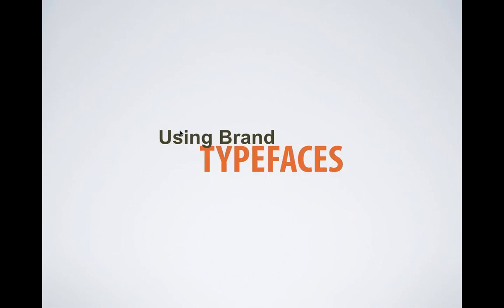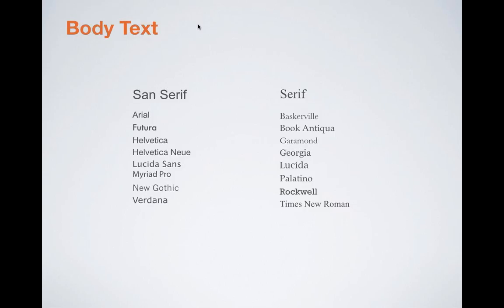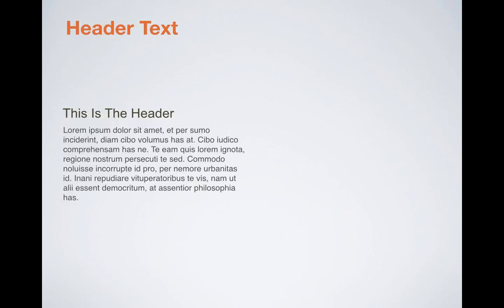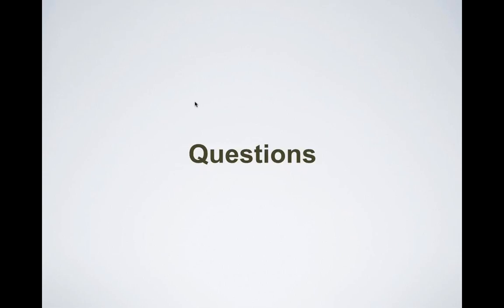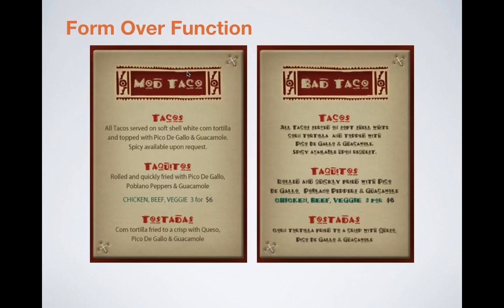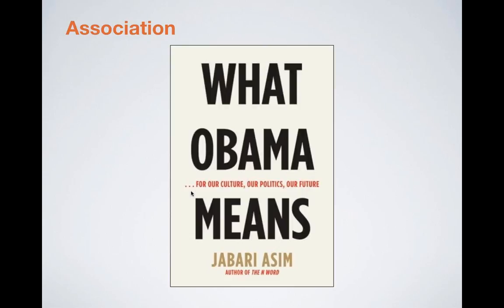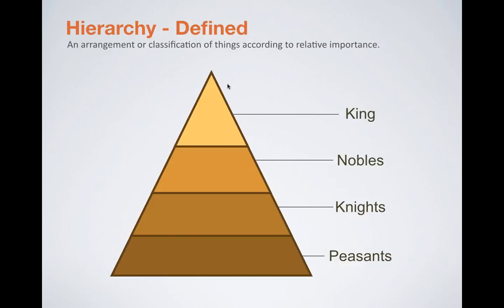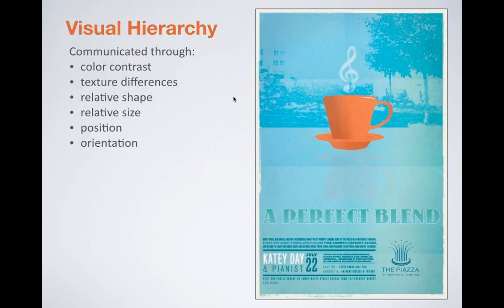AET Week 3 Class Meeting 9 16 15, 6 05 PM